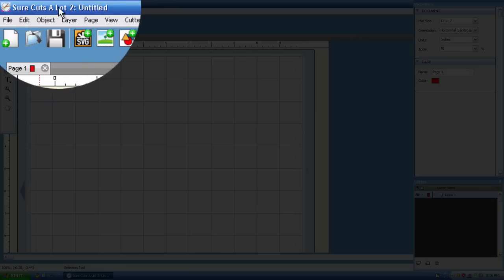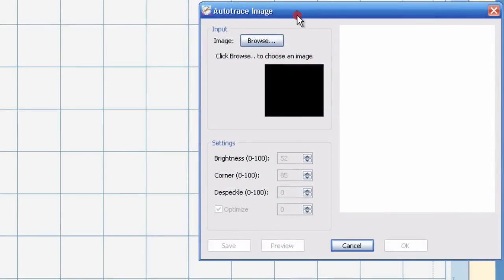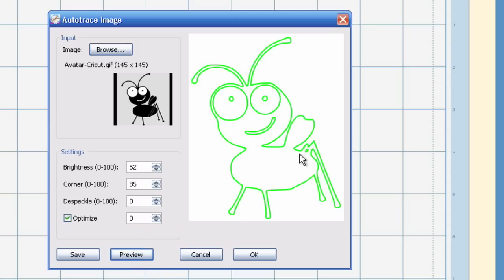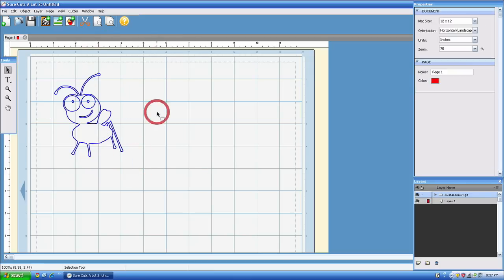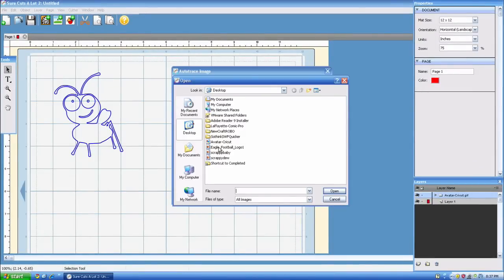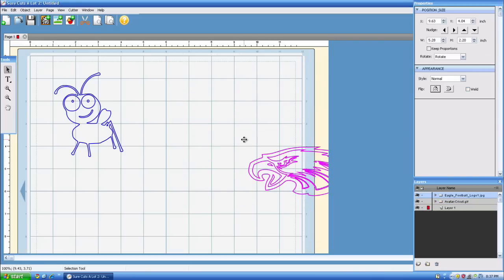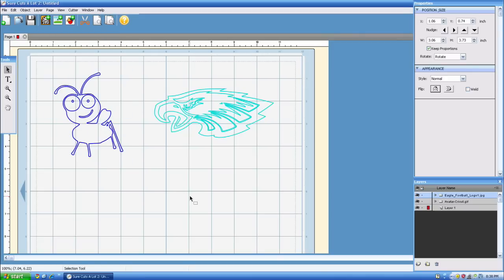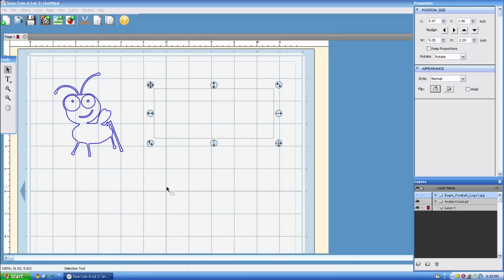Sure Cuts A Lot Software for Cricut Machines: SCAL Version 2 Auto Trace